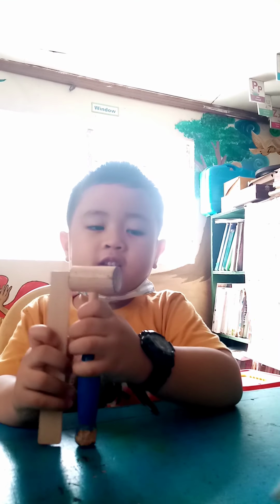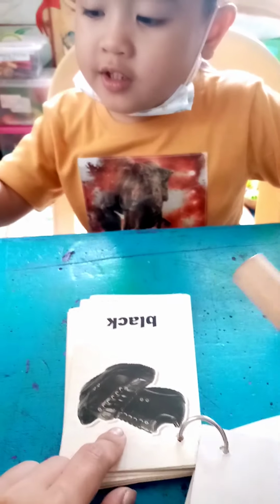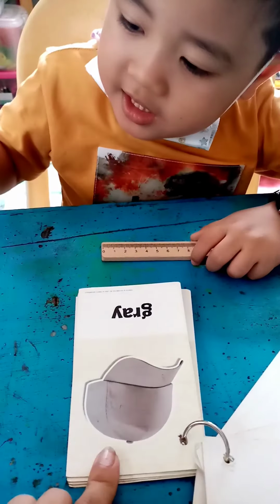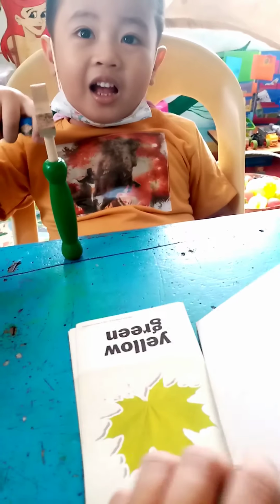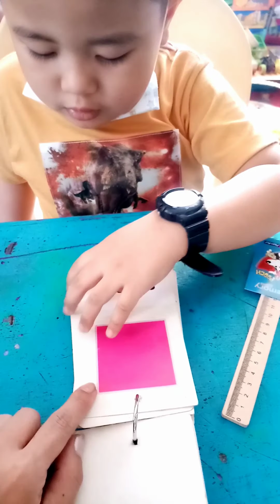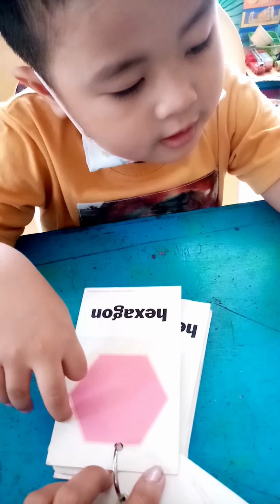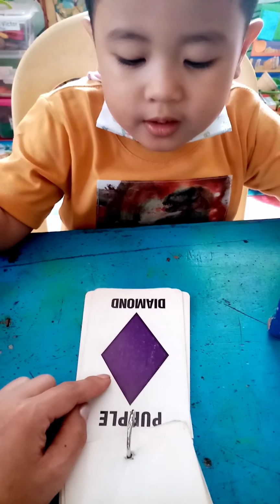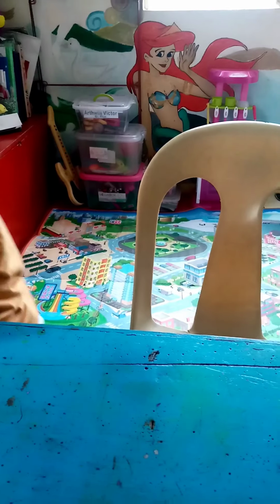Gavin Can Name Colors with Tr. Gracey